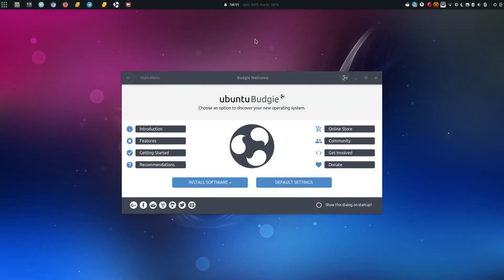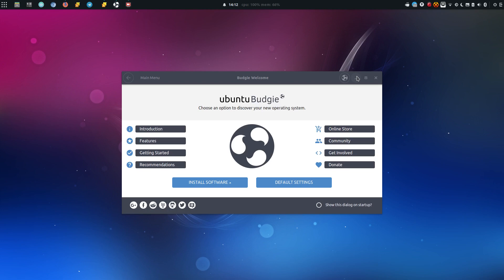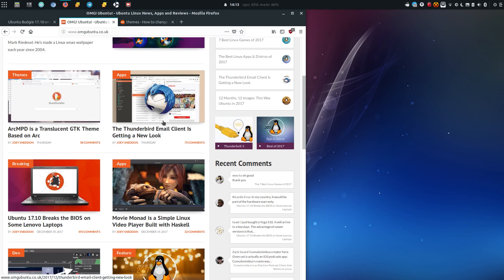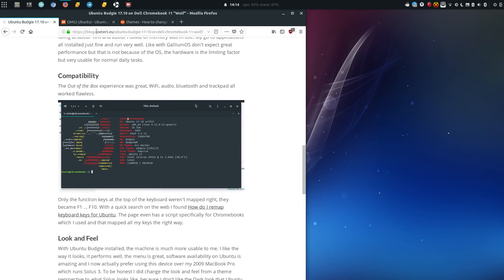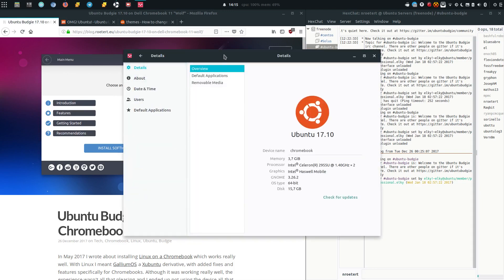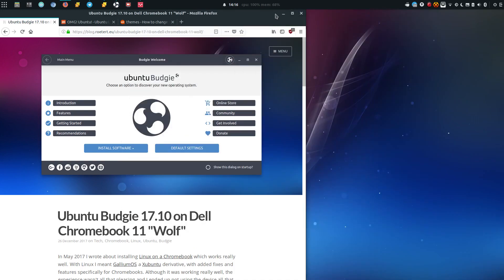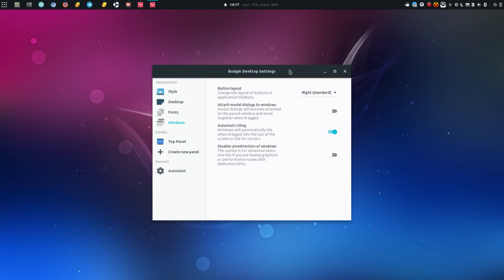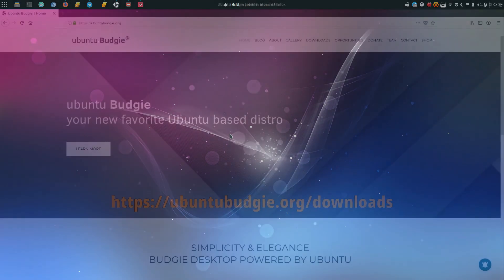Ubuntu Budgie 17.10 on Dell Chromebook 11 "Wolf"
A quick video to accompany a blogpost, that I published
Which describes running Ubuntu Budgie 17.10 on a Dell Chromebook 11.